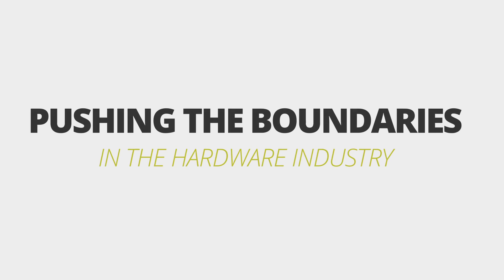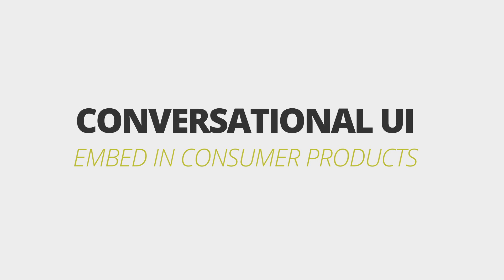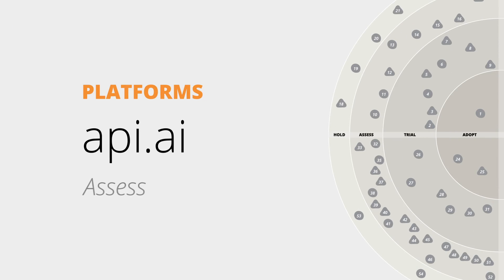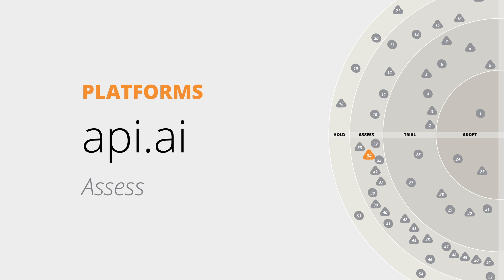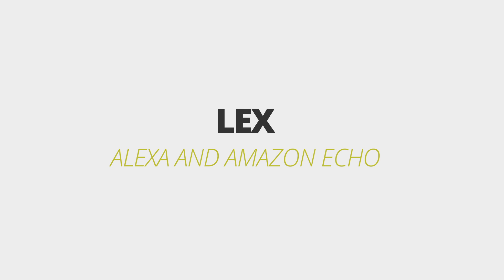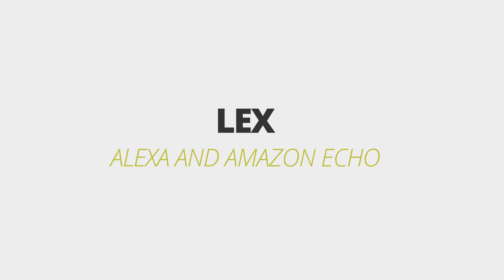Conversational UI and natural language processing | Technology Radar Vol.16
The Radar themes emerge from observations and conversations during the vetting process; recently, while compiling the Radar, we've noticed the number of new entries in the Platforms quadrant. We think this is indicative of a broader trend in the software development ecosystem.

Notable Silicon Valley companies have illustrated how building a suitable platform can yield significant benefits. Part of their success comes from finding a useful level of encapsulation and capabilities. Increasingly, "platform thinking" appears across the ecosystem—from advanced capabilities highlighted on the Radar such as natural language to infrastructure platforms such as Amazon.

Businesses are starting to think about platforms when exposing select capabilities via product-inspired APIs. Development teams think more in terms of building platforms for integration and improved developer experience. It seems the industry has finally latched onto a reasonable combination of packaging, convenience, and usefulness.

One definition that we like is that platforms should expose a self-service API and be easy to configure and provision within a team environment—which intersects nicely with another emerging theme, Developer experience as the new differentiator. We expect to see further refinement in both the definition and capabilities of platforms in the near future.